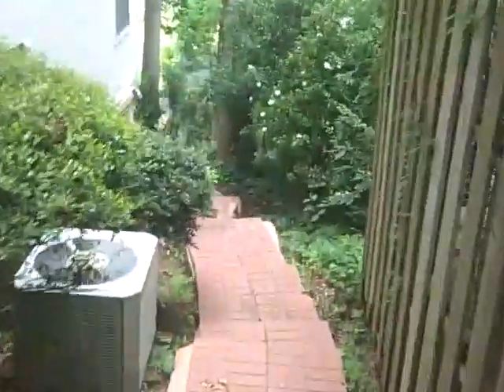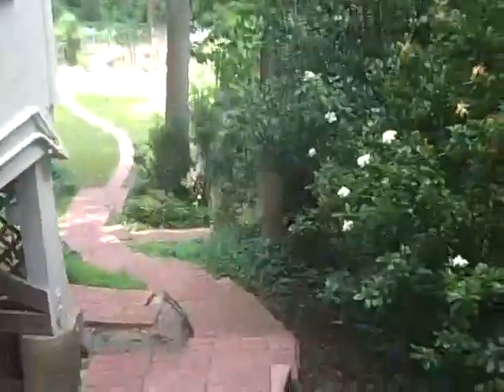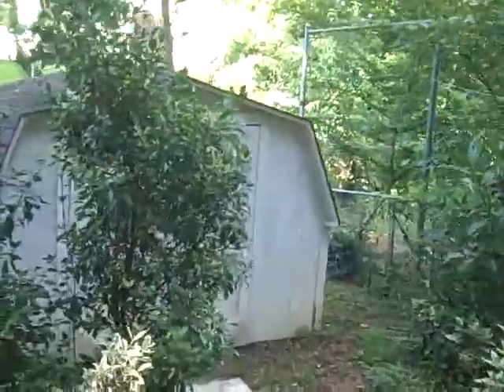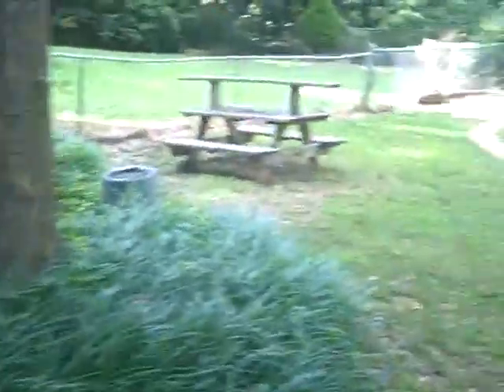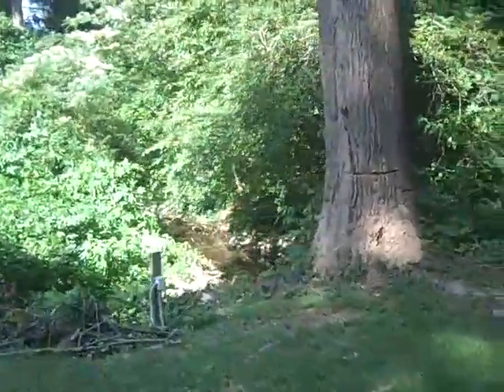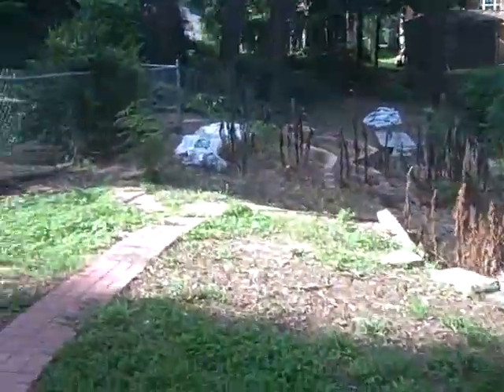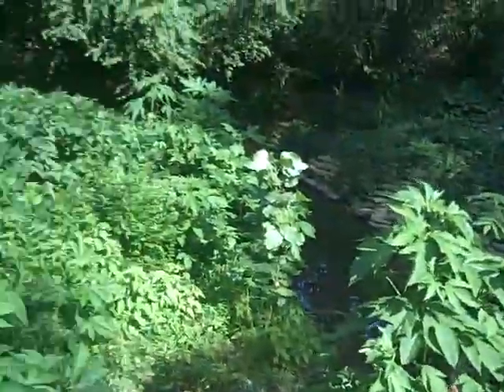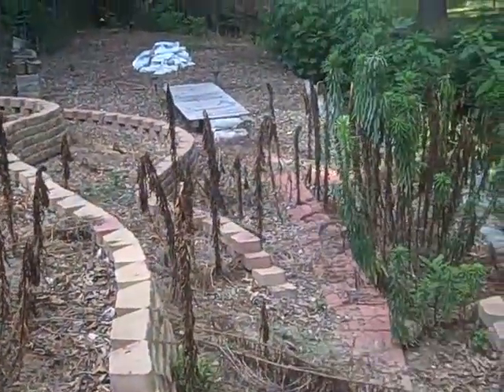Tugaloo Part III Back Yard